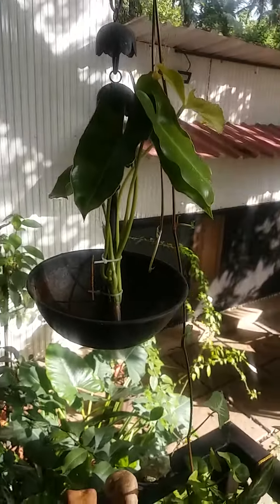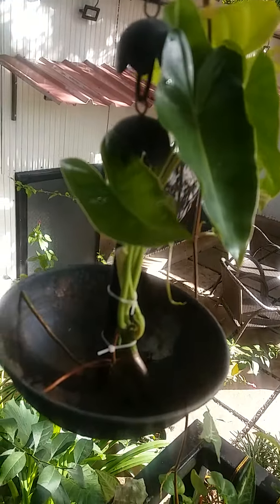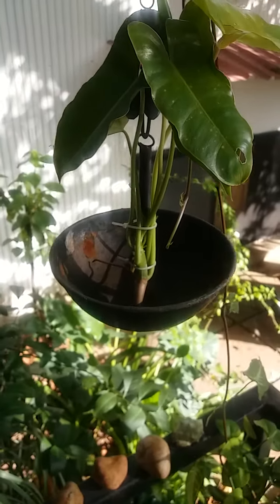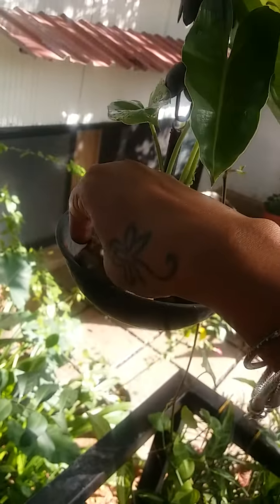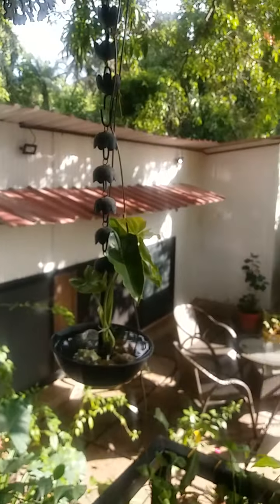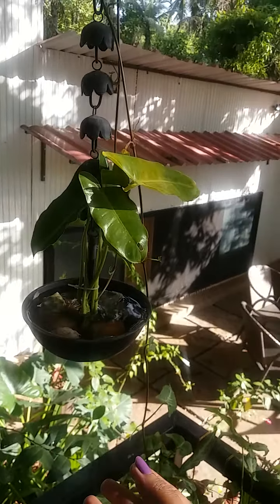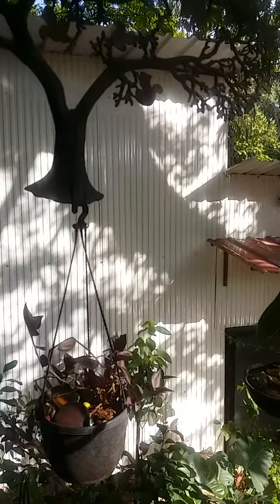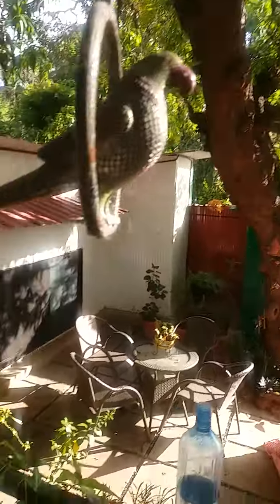Garden Goodness: Propogating Pothos in an unusual planter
You need a receptacle or planter of your choice, something that will bring you joy. Select a spot, which could be indoors or outdoors, but with some secondary sunlight. Snip off a leafy section of pothos/ money plant at a node keeping the roots intact, using a clipper or secateur for a clean cut. Keep some stones, marbles, rocks handy. Secure the cutting using cable ties (since my planter is shallow). You will need to top it off with water.